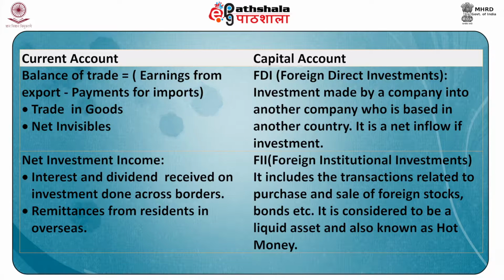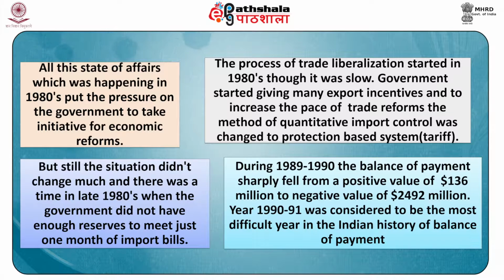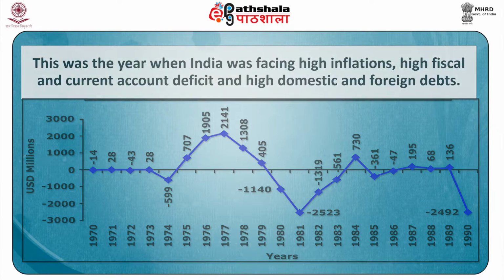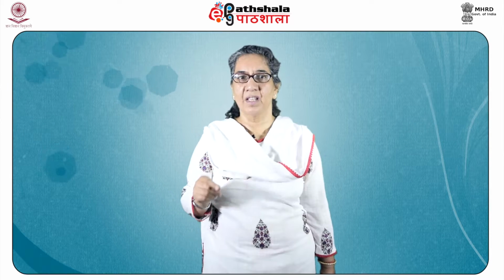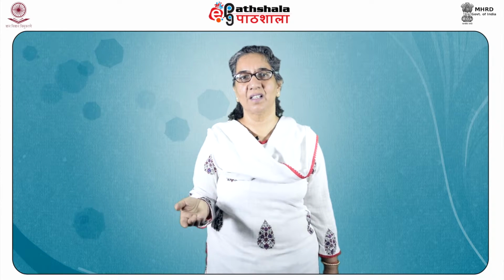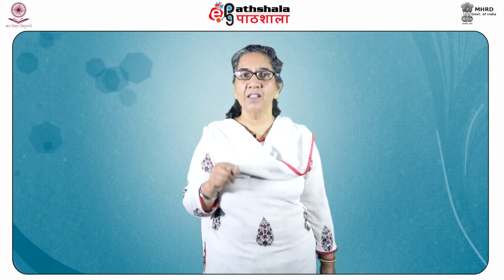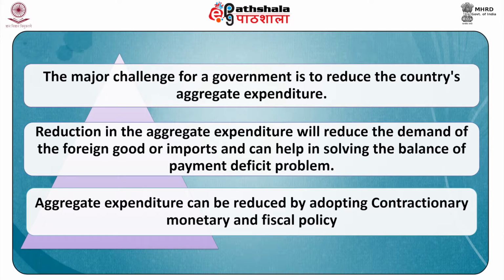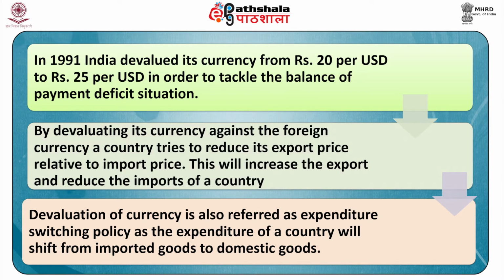Balance of Payments (BSE)